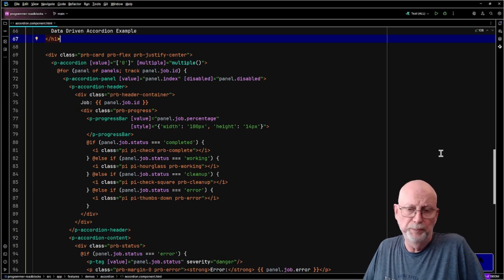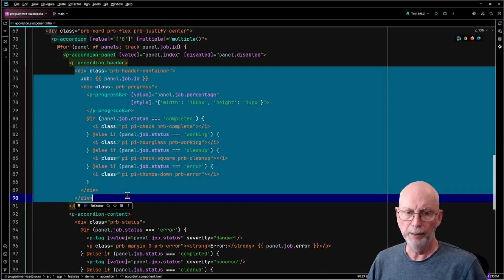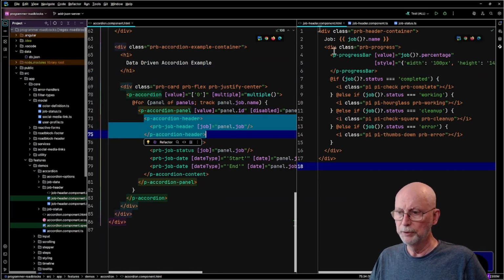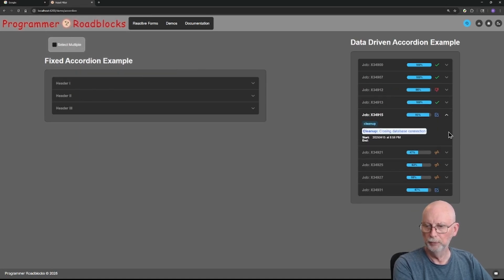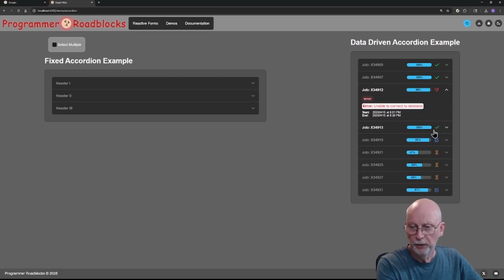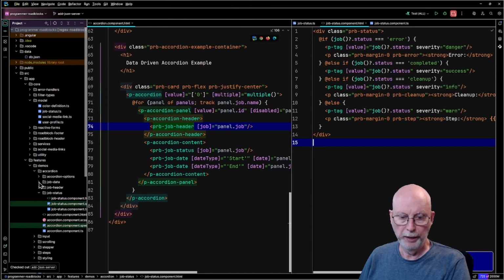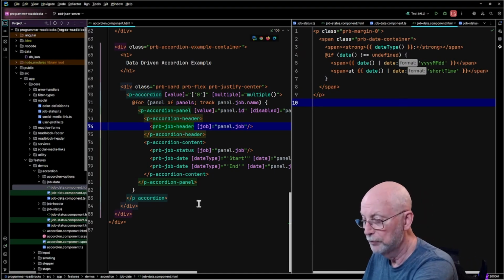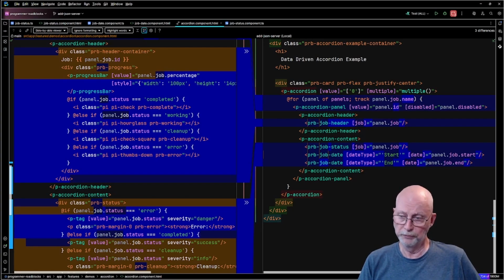Refactoring Job Accordion Demo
See how I refactored the Job Accordion demo to make it more manageable.